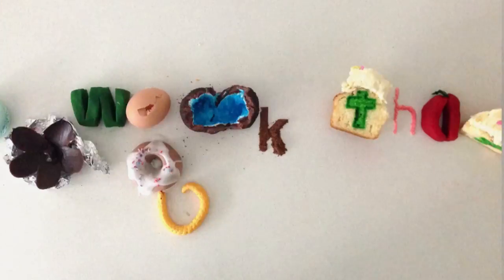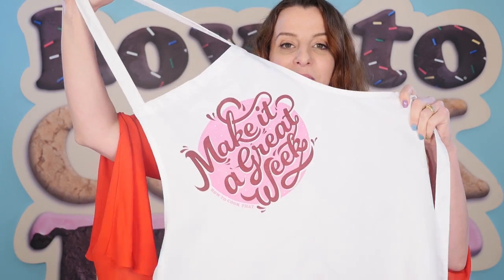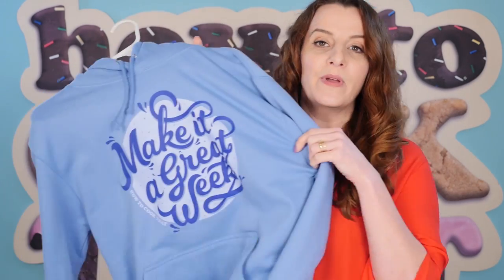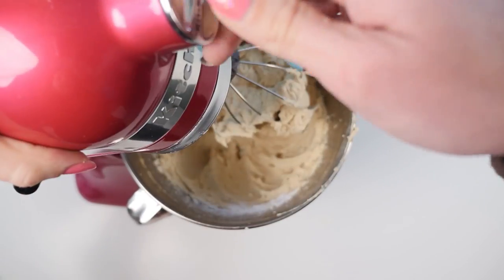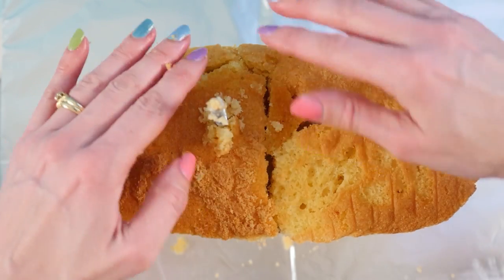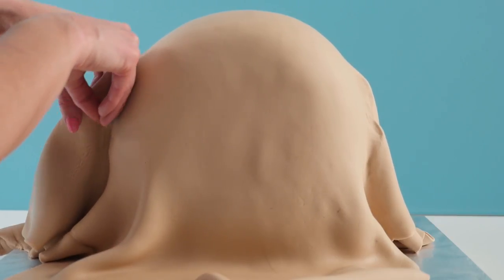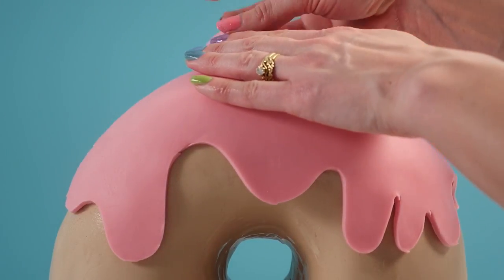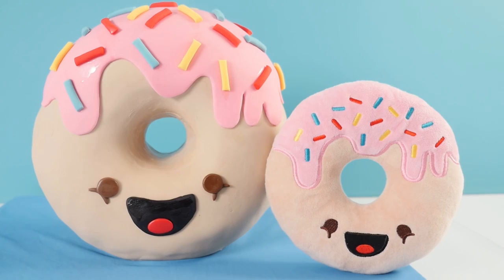Kawaii Donut Cake 3D How To Cook That Ann Reardon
Hi I am Ann Reardon,  Today we are making a 3d standing up donut cake with a cute kawaii smile, learn how to make the cake, support it, stack, carve, buttercream  and and cover the cake in fondant.  How to Cook That is my youtube channel it is  filled with crazy sweet creations made just for you.

MAIL:
Australia